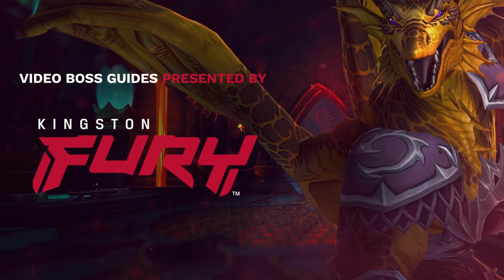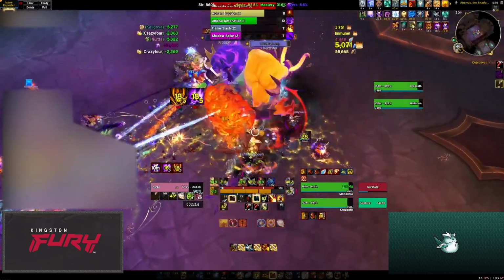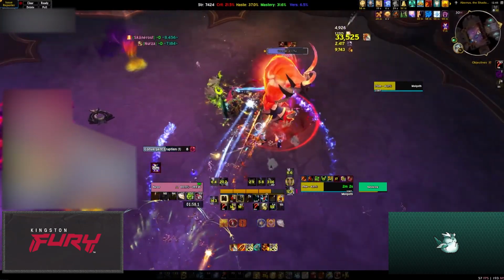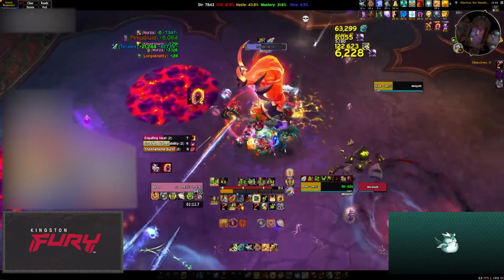The Amalgamation Chamber Heroic Guide | Aberrus, the Shadowed Crucible 10.1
Join Crzypck with Method as we guide you through the boss fight The Amalgamation Chamber on Heroic within Aberrus, the Shadowed Crucible in the brand new World of Warcraft patch 10.1. Guides presented by Kingston FURY

⬇️ READ MORE ⬇️

⚔️ Class Guides & Heroic Boss Guides UPDATED! 🔥🐲